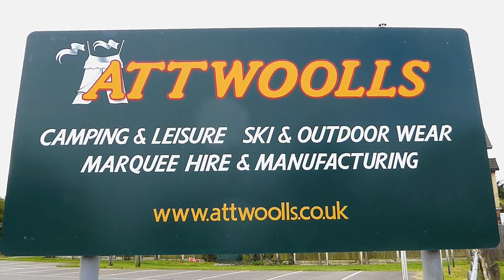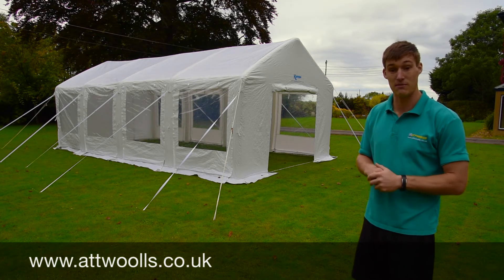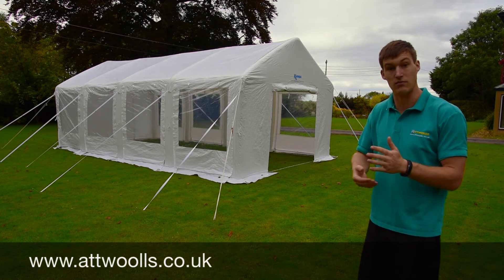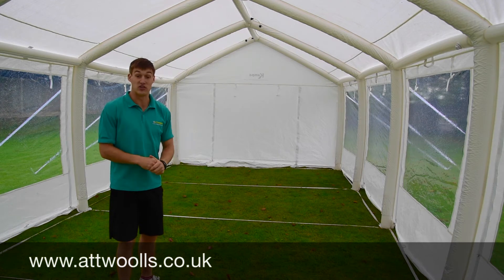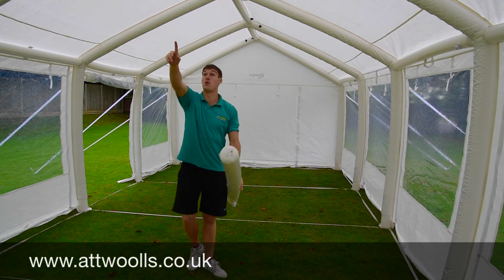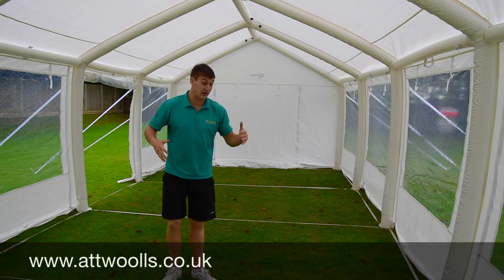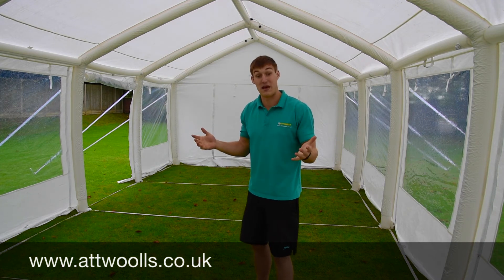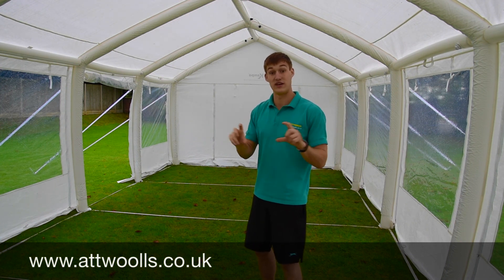Kampa Inflatable Party Tent Review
This is a video of the Kampa Inflatable Party Tent being pitched and packed away.
The Kampa Inflatable Party Tent comes in 3 different size; 4 x 4m, 4 x 6m & 4 x 6m
This is by far the easiest way to pack up this tent.